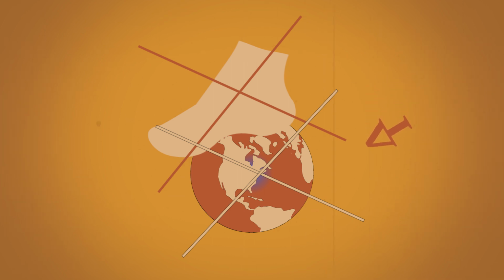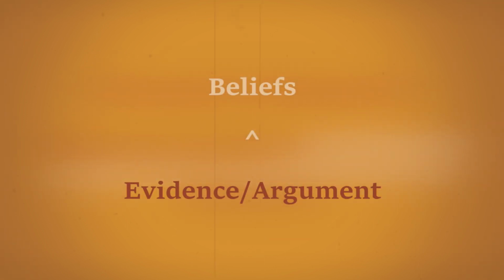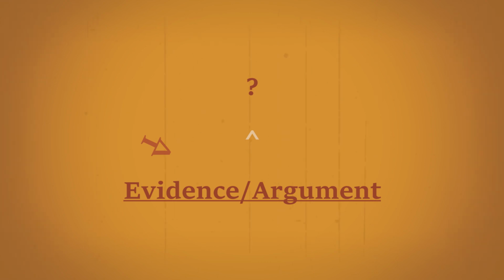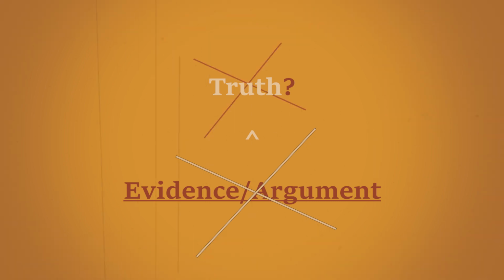How do Beliefs Work? (Fallacy Fallacy)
In this video I talk about how rational beliefs work - I present the fallacy fallacy, which is the assumption that just because an argument is fallacious, the conclusion must also be false. I always found this example to be a pretty neat illustration of how beliefs and the justification of them is supposed to work.